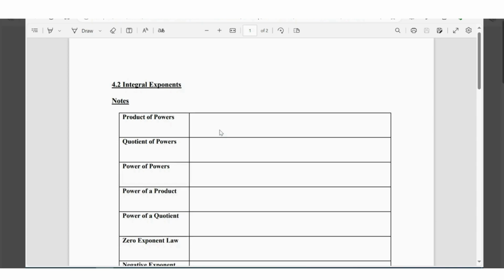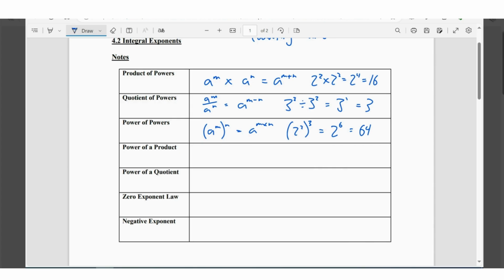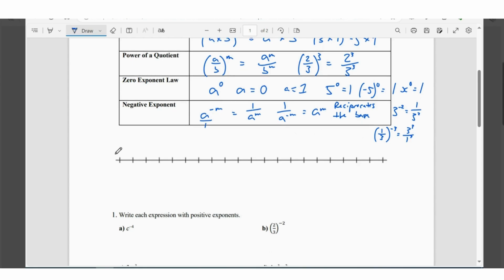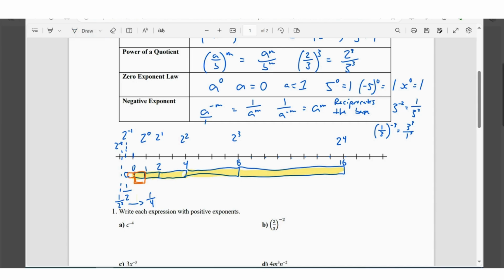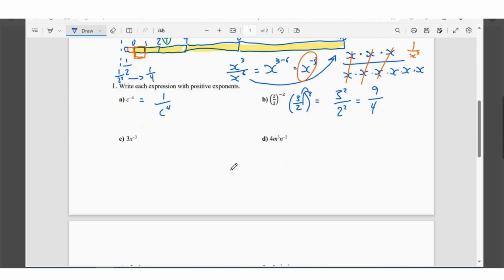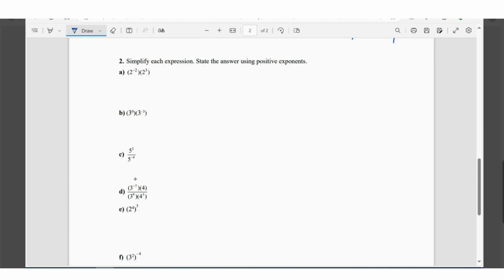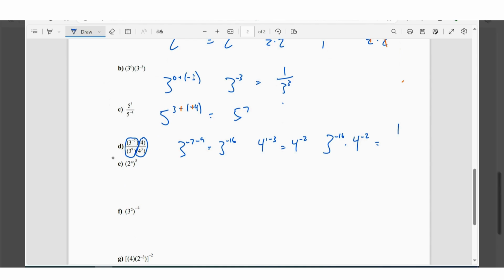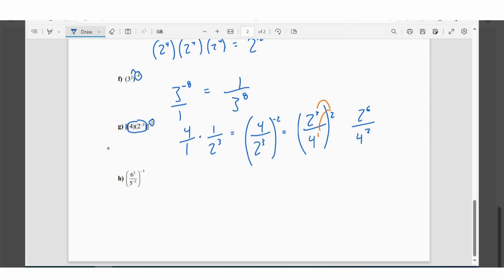4.2 Integral Exponents Day 1